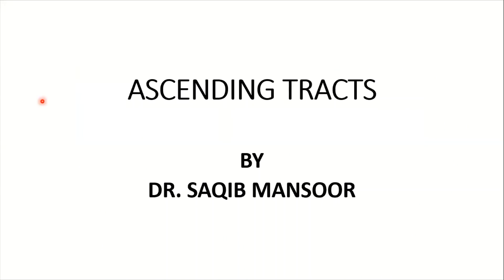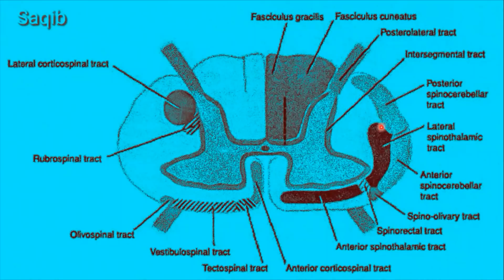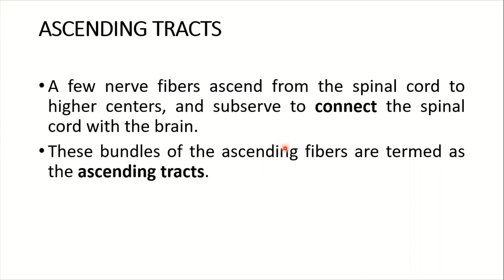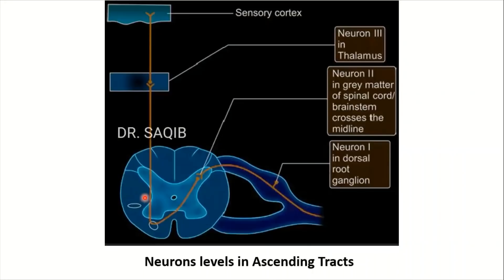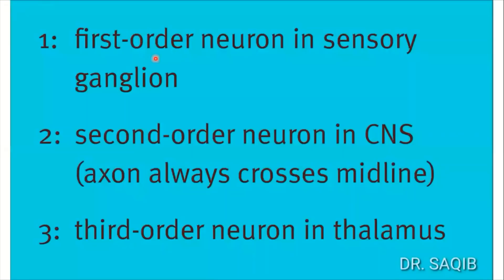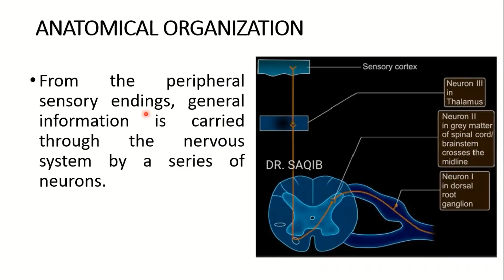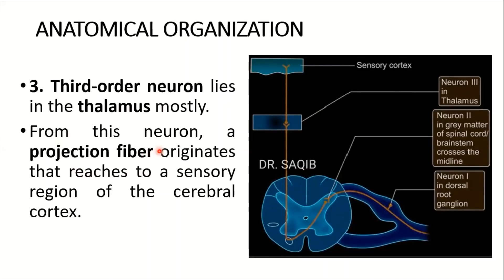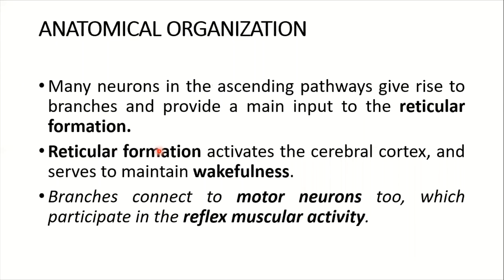Ascending Tracts Introduction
Brief description of important spinal cord ascending tracts, sensory tracts, present in white mater.